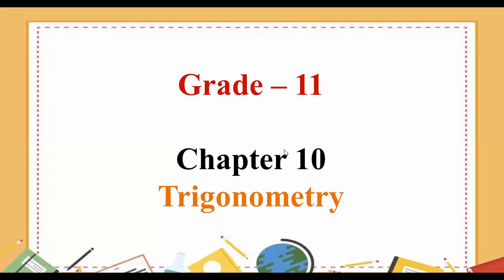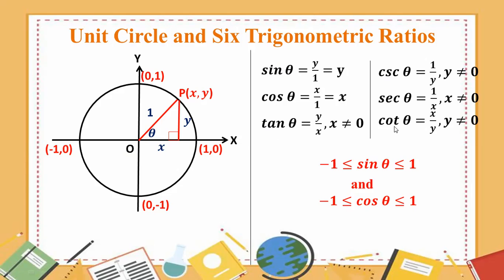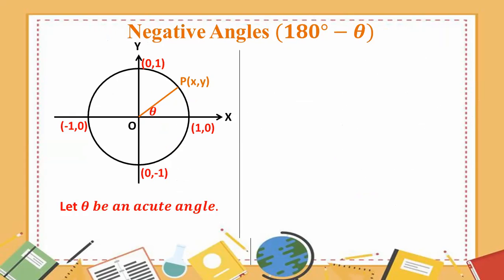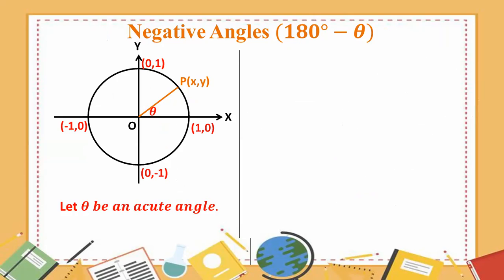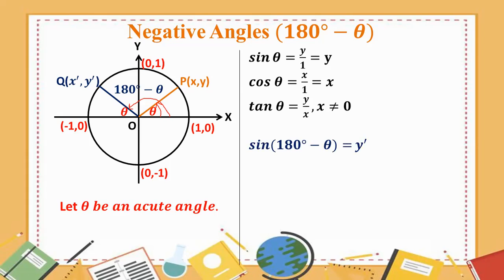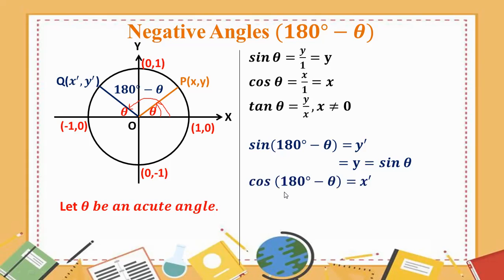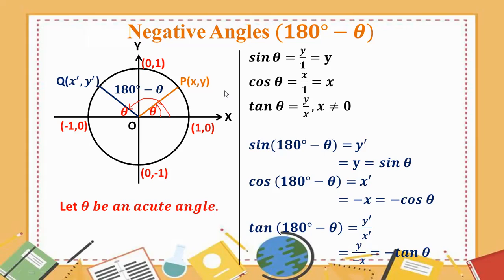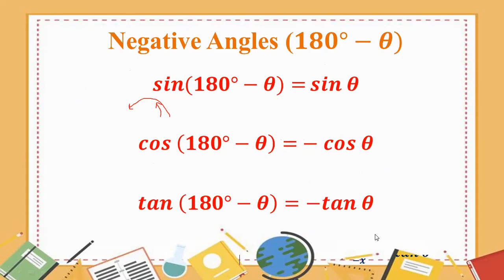# Grade 11 Math (new course) ch 10 (Negative Angles 𝟏𝟖𝟎°−𝜽)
(Part - 6)
Chapter 10 Trigonometry
Negative angles (𝟏𝟖𝟎°−𝜽)